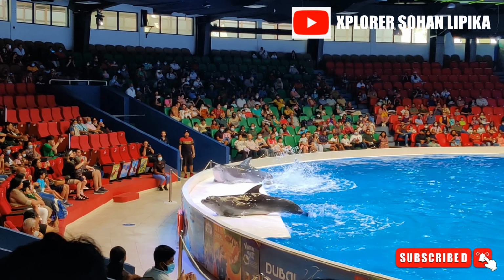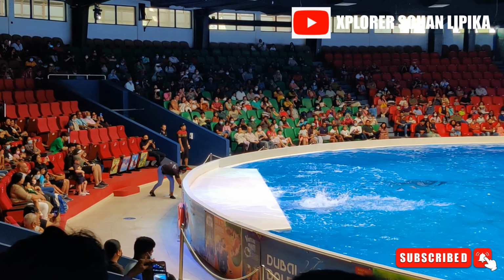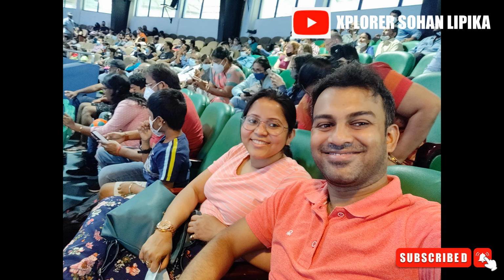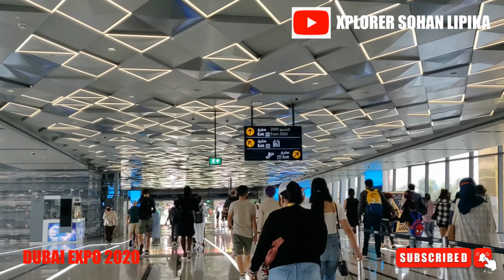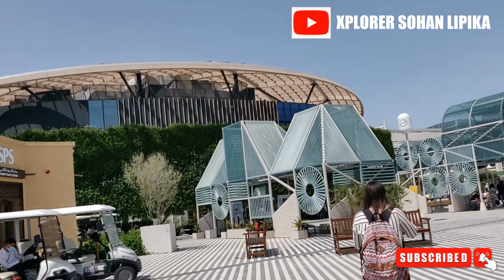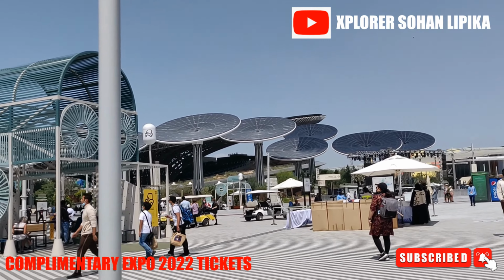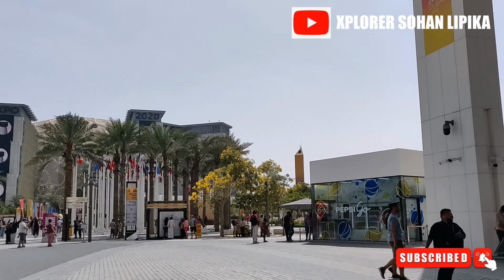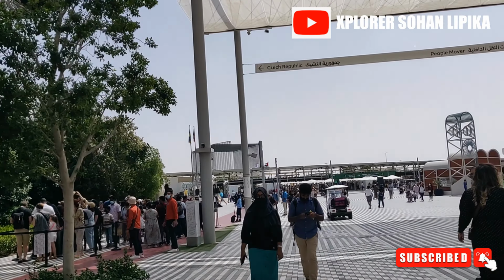Visit to Dubai Dolphinarium and Day out at Dubai Expo 2020 | Dubai Vlog 4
Hi guys,

We wish all our family members of Xplorer Sohan Lipika, a very happy and prosperous new year 2023. Hope you all achieve success and be happy and keep in good health. We promise to keep creating informative content in our upcoming vlogs.

This is the final vlog of the Dubai travel series. We went to visit Dubai Dolphinarium on Day 4 and Dubai Expo 2020 on Day 5.

Dubai Dolphinarium is home to a number of unique tourist attractions in Dubai, each of which promises that you & your family will have a day out which you will treasure forever.
Over 40,000 visitors per month to Dubai Dolphinarium get up close and personal to graceful bottlenose dolphins and playful seals at the action-packed shows - The Dolphin & Seal Show. These interactive extravaganzas showcase the amazing animals' astounding skills.  Visitors watch in wonder as the dolphins and seals dance, sing, juggle, play ball, jump through hoops and even paint.

Song Credit
Song: Lichu & DayFox - Tropical Bali